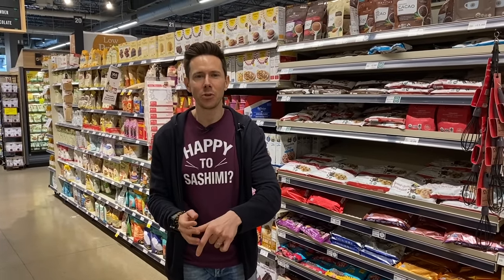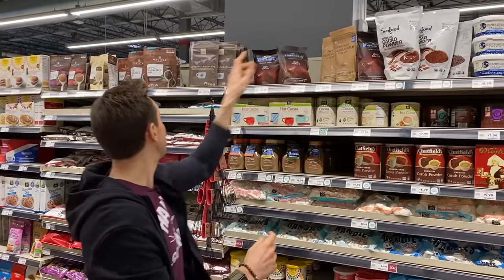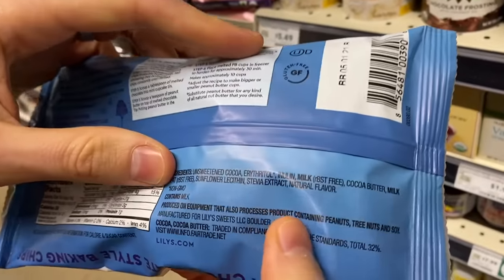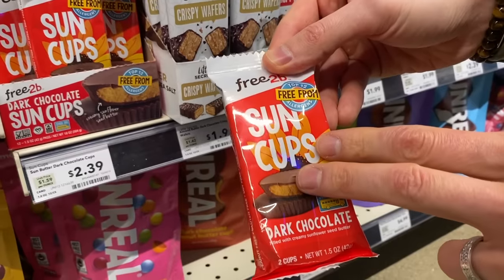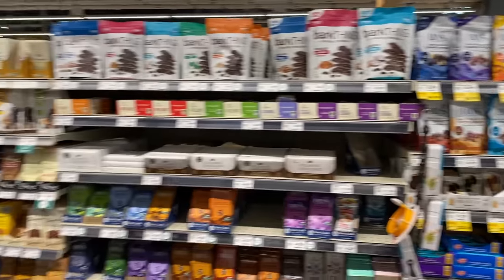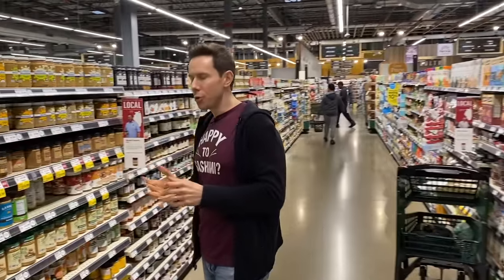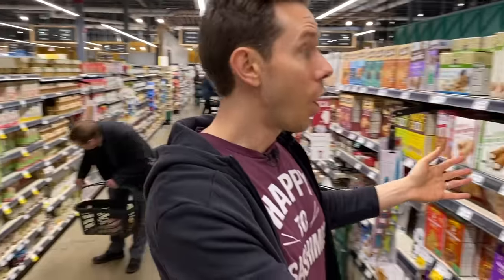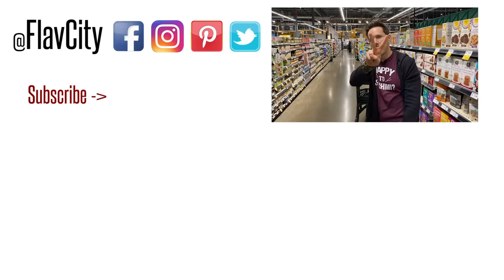The HEALTHIEST Chocolate To Buy At the Grocery Store - Sugar Free, Paleo, & More!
I wanted to walk through the grocery store and show you some of my favorite high quality chocolate items, including some next level sugar free options. Chocolate is healthy, but when you added white cane sugar to it, the healthy benefits are gone. Luckily there are some really good dark chocolate and sugar free options at the store now. From chocolate chips, snacking chocolate, and even chocolate nut butter, here are some of my favorite healthy chocolate items to buy at the grocery store. Mad love..Bobby, Dessi, Rose, and Art! XOXO